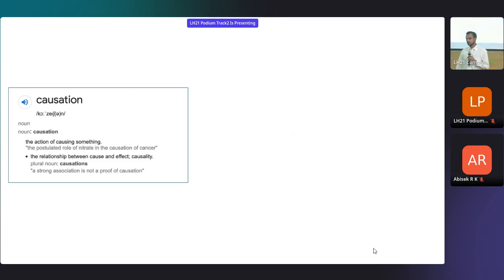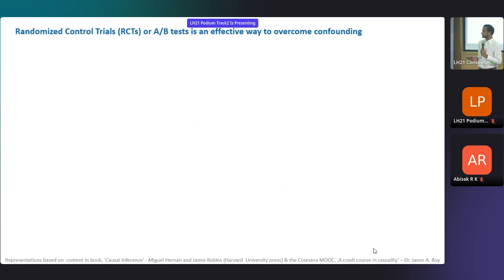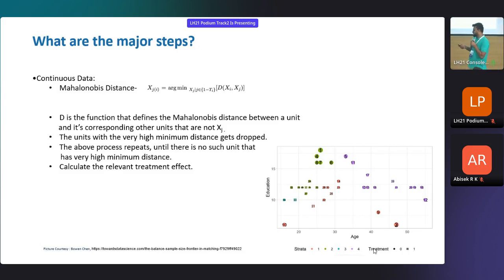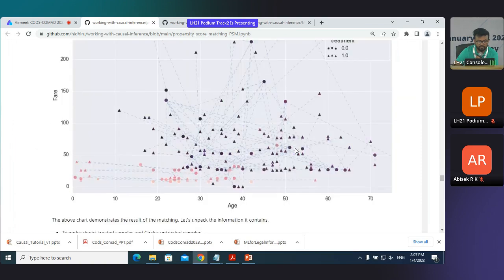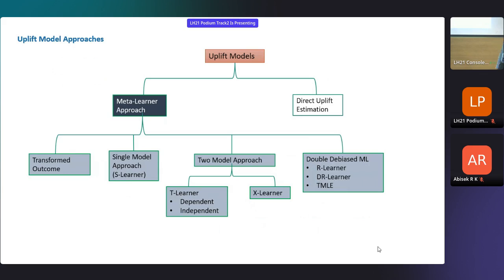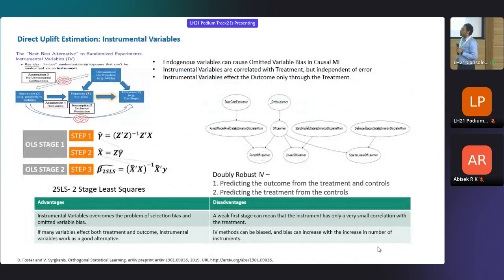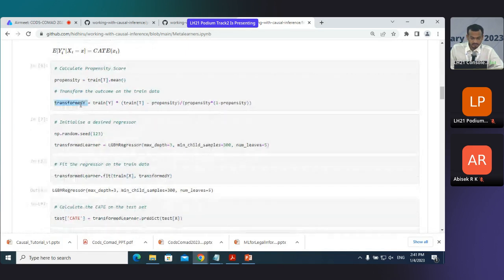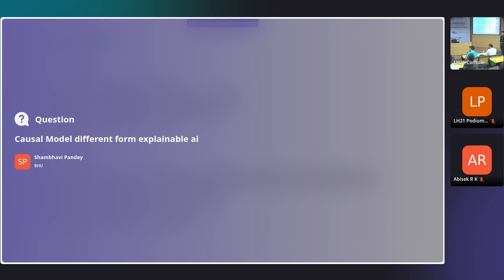Tutorial - Causal Inference and Causal Machine Learning with Practical Applications